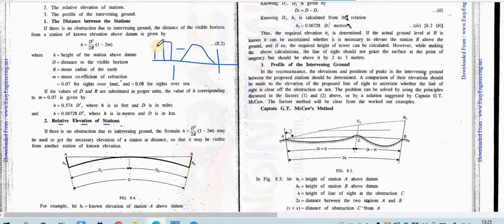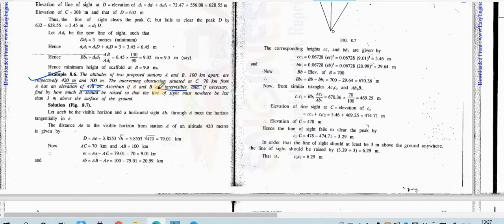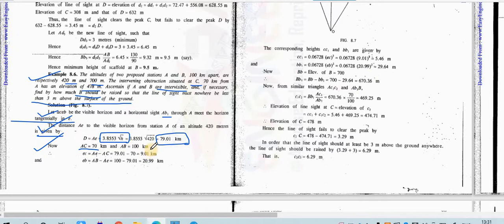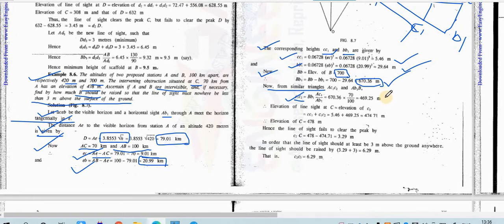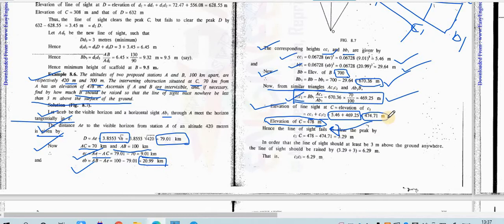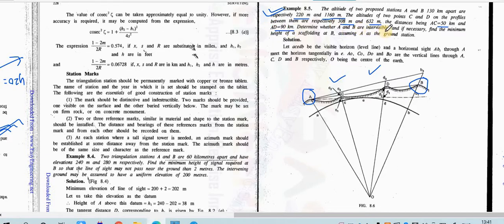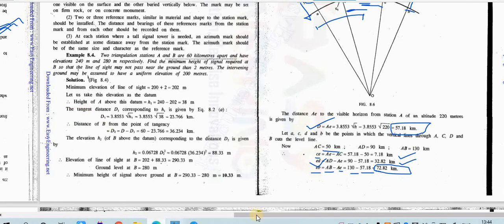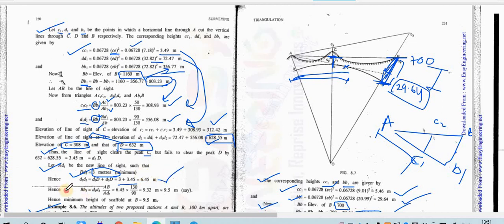Surveying TRIANGULATION SYSTEM LECT 2 Civil engineering